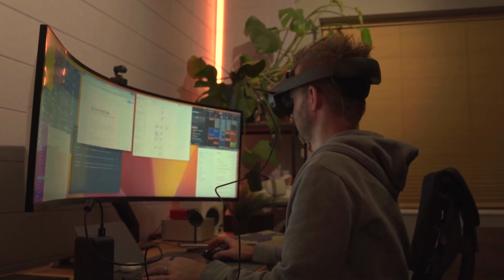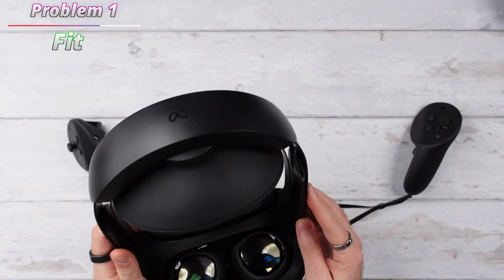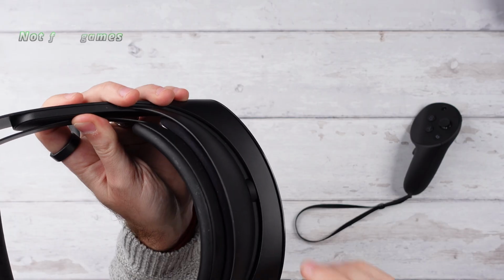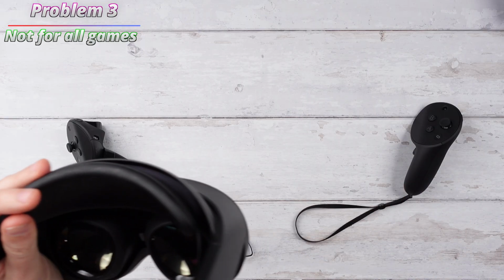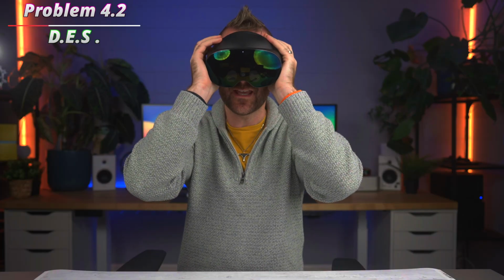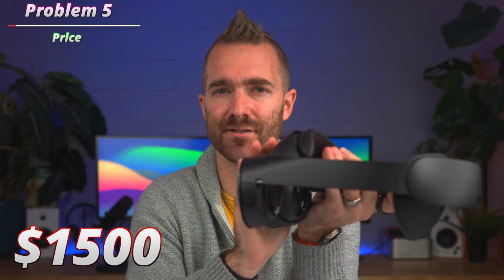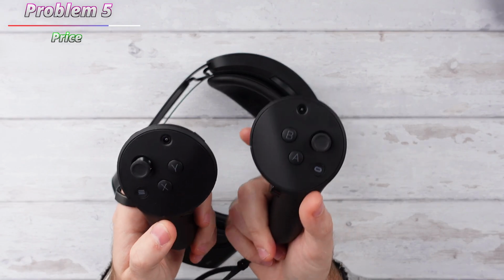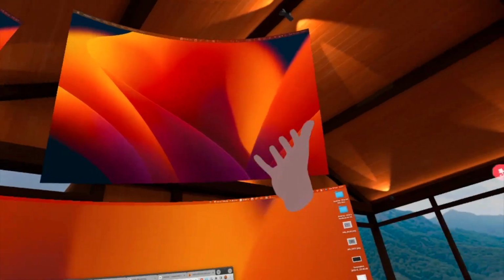The Hidden Problems with the Meta Quest Pro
Thinking of getting a Meta Quest Pro VR headset? OR are you experiencing issues with your own Meta Quest Pro?

As a previous owner of the Oculus Quest 2, I noticed some pretty significant differences between the Quest 2 and the Meta Quest Pro which left me a bit disappointed.

Don't get me wrong, it's an amazing VR headset still - but since there are plenty of videos online all about how great this thing is - I thought I'd make one about the niggles. Did you experience any of these?

🛒 OR, get the Meta Quest Pro

🌵 NEW HERE? 🌵

--SMPOST--5 Reasons NOT to Buy Meta Quest Pro